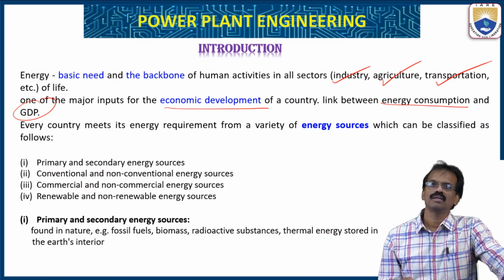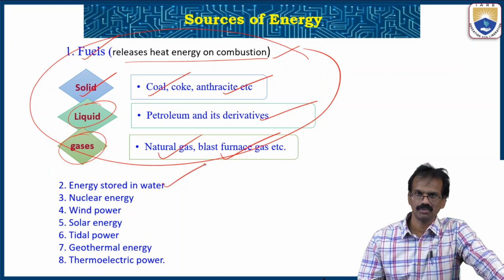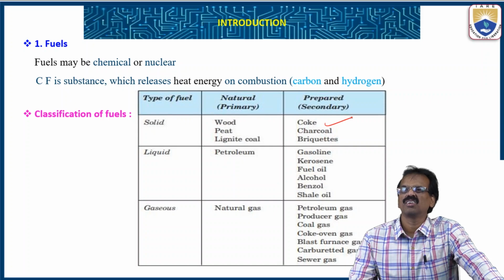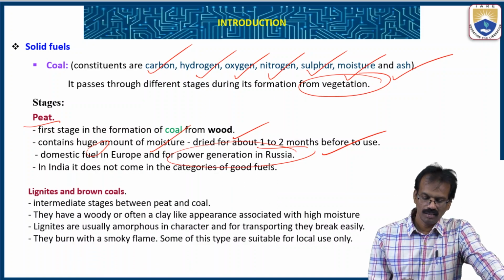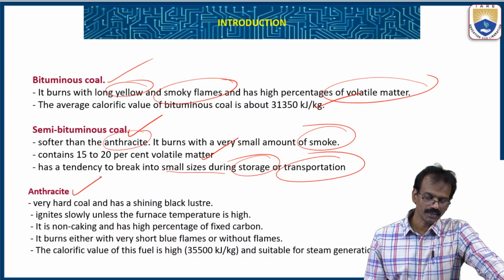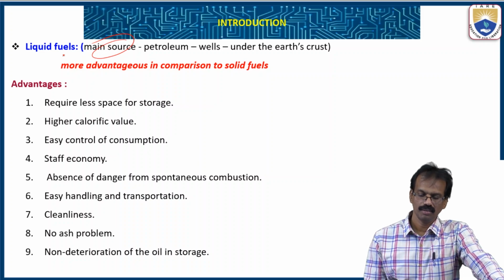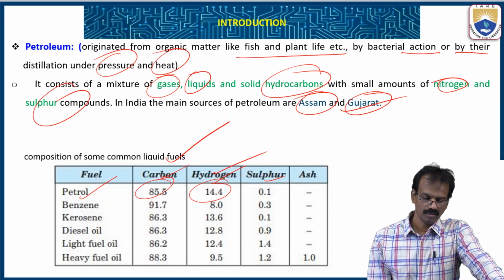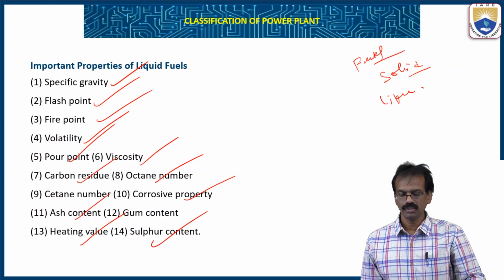Sources of Energy by Dr. K China Apparao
Sources of Energy by Dr. K China Apparao | IARE

Telangana, India.